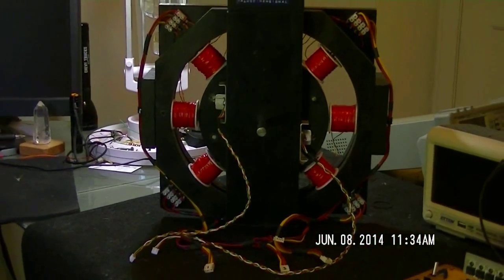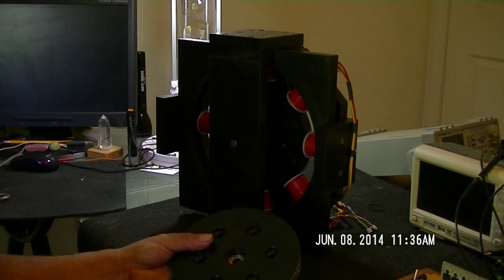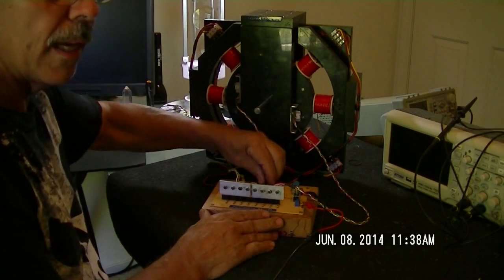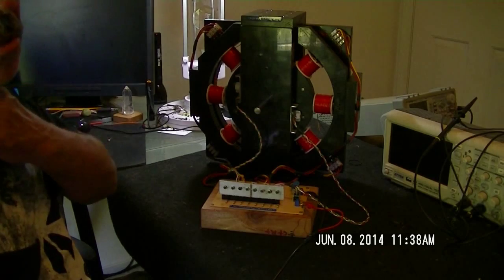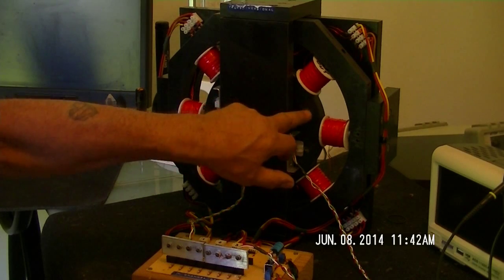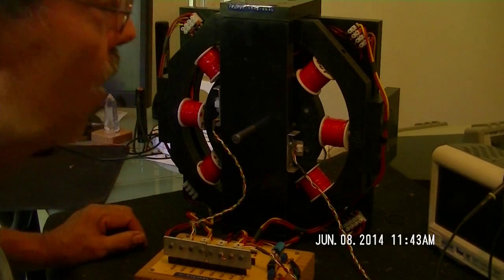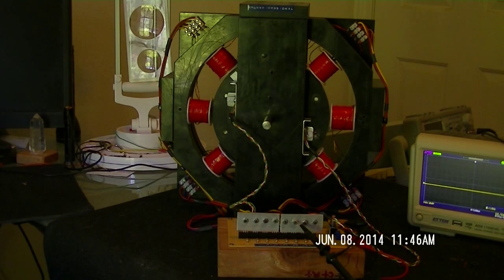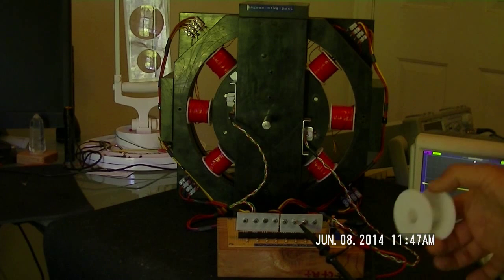Stage IV: Opposing Field Pulse Drive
I made a few changes to Opposing Field Pulse Drive motor, the greatest being increasing the drive coils from four on each rotor, to eight.  I've documented 34% increase in RPM's throughout the entire voltage range of 12v to 25V vs.driving the rotor with 4 coils.
Max rotational velocity is 2820 RPM @ 25V